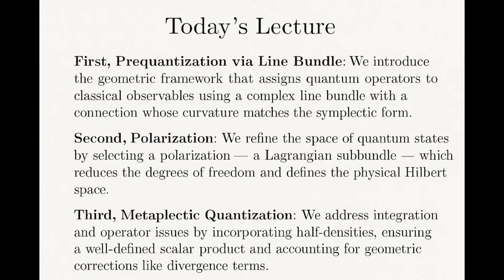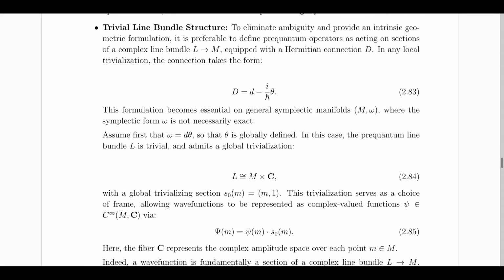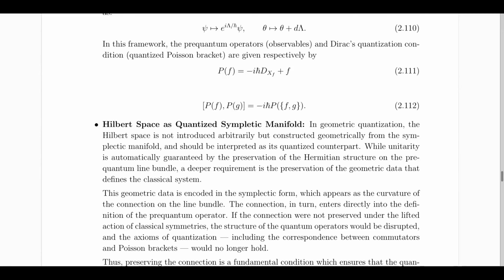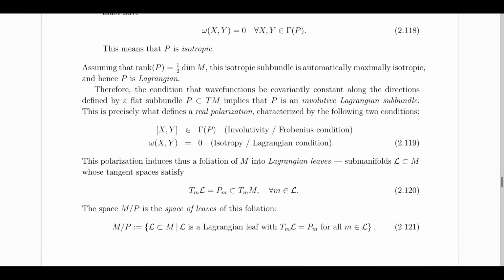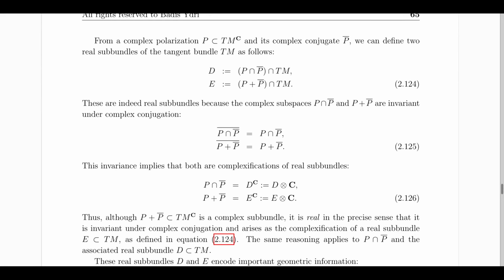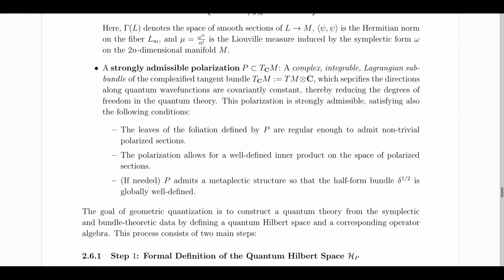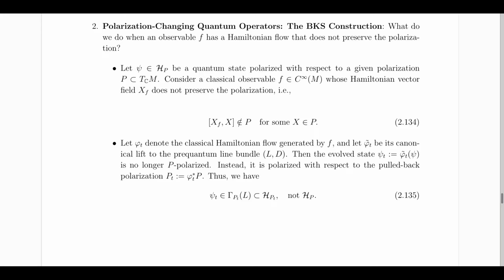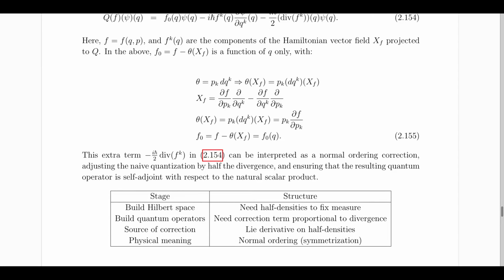Geometric quantization II: Prequantum Bundle, Polarization and Metaplectic Correction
00:00 Introduction
*Prequantization via Line Bundle*
00:57 Prequantization via Line Bundle
02:18 U(1) Principal Bundle
04:00 Curvature
04:32 Prequantum Operator as Automorphism
05:03 Bundle Definition of Prequantization
05:36 Prequantum Hilbert as Quantization Symplectic Manifold (Noncommutative Geometry)
*Polarizations*
06:15 Polarizations
08:57 Example of the Cotangent Bundle
09:52 Complexification
*Metaplectic Quantization*
12:39 Metaplectic Quantization
13:40 Step 1: Polarized Hilbert Space
14:21 Step 2: Polarization-Preserving Quantum Operators
15:45 Step 2: Polarization-Changing Quantum Operators
16:28 Half-Density Quantization
18:44 Conclusion